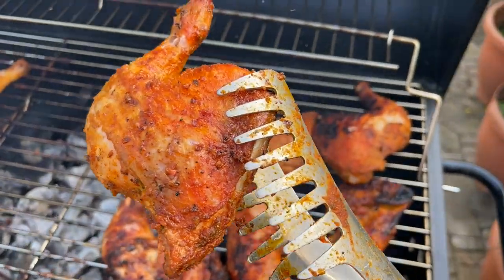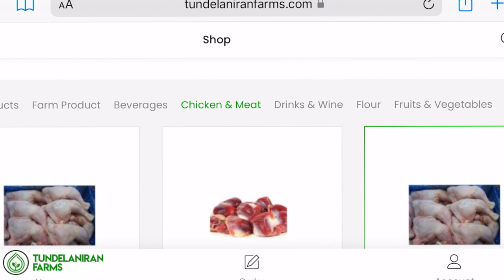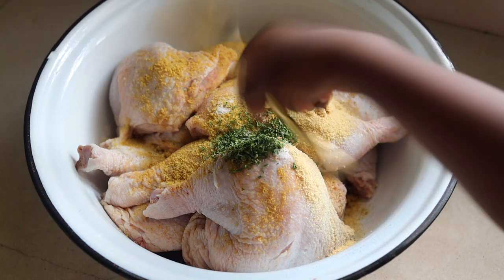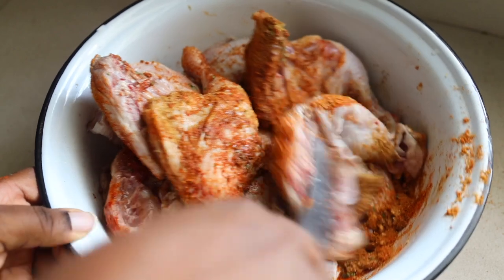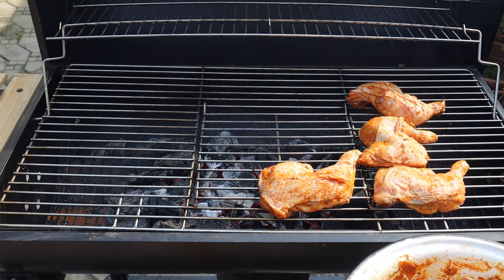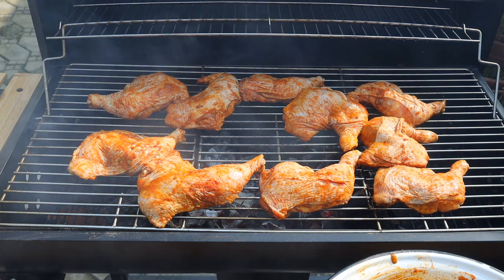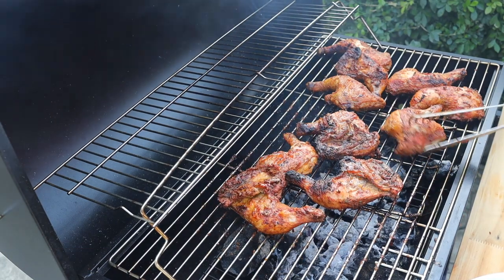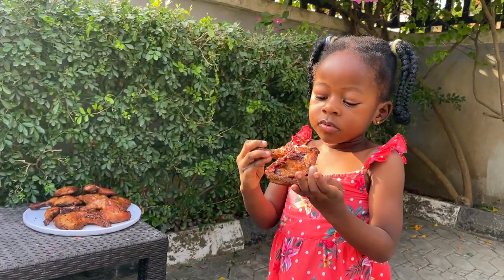HOW TO MAKE THE BEST CHICKEN SUYA!